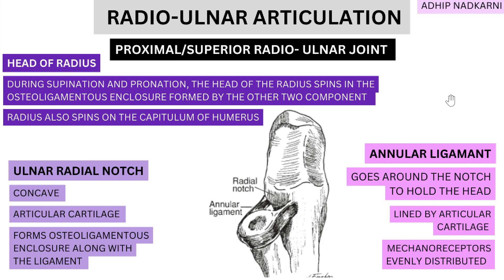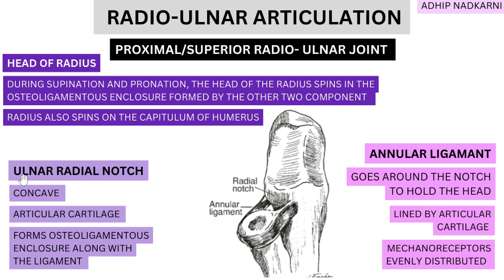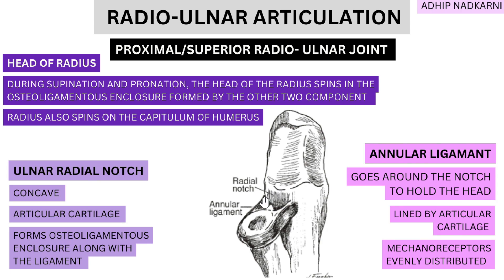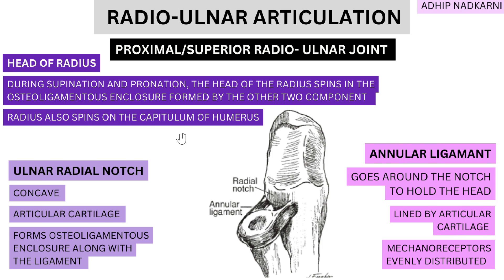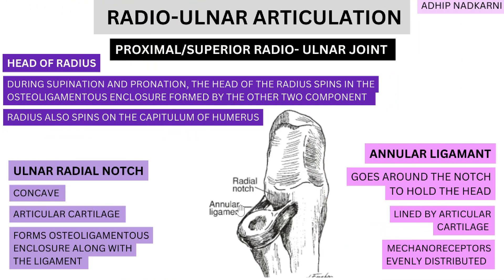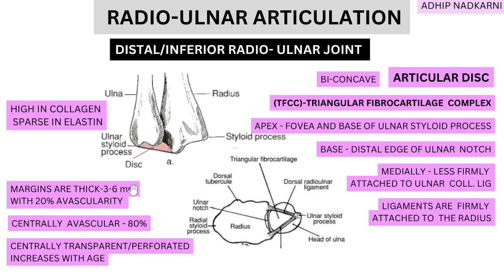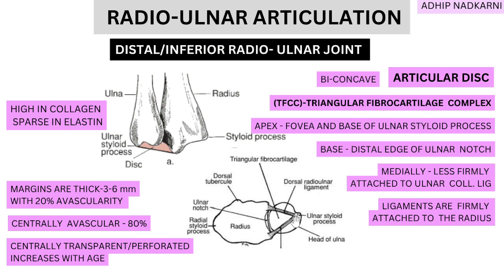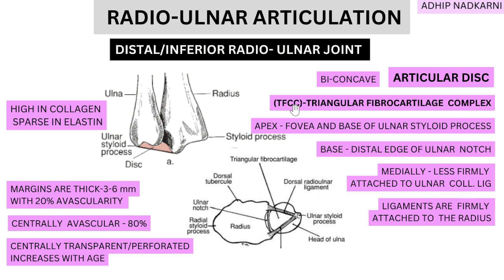RADIO ULNAR JOINT STRUCTURE - ELBOW COMPLEX BIOMECHANICS (Physiotherapy Tutorials)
summary of the video with the time for reference:

1) Proximal Radioulnar joint
-Ulnar radial notch
-annular ligament
- both form osteoligamentous enclosure
- radius head spins inside the enclosure and over the capitulum

2) Distal radioulnar joint
-Disc is present also called TFCC
-Triangular Fibrocartilage Complex
-biconcave
- attaches to radius and ulna
- thick margins with good blood supply and perforated at the center.

3) Articulation
- proximal and distal radioulnar joints are mechanically connected
- transfer of forces happens from the distal radioulnar joint to the wrist.
- Concave radius with radial Ulnar notch which has high curvature
- Radius moves around the ulna
- joint articulation is good with the wrist in neutral.